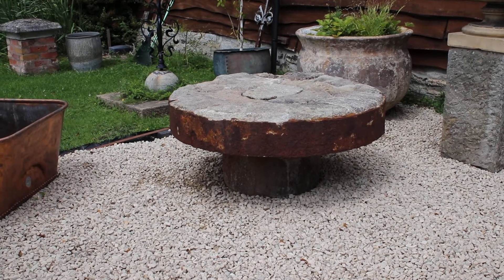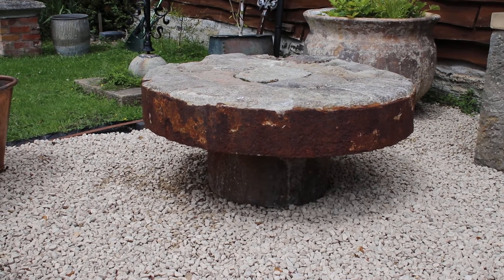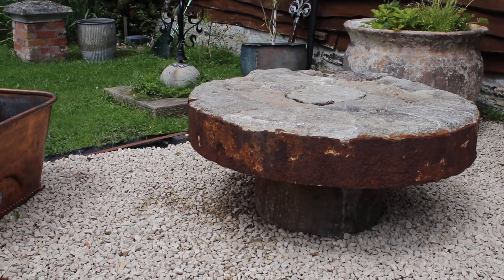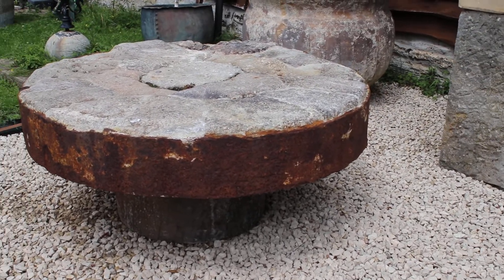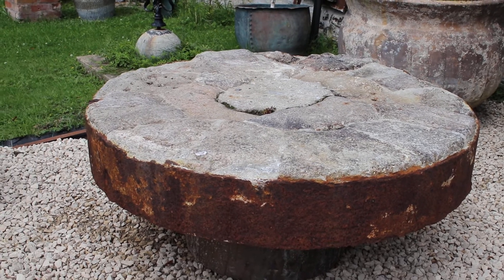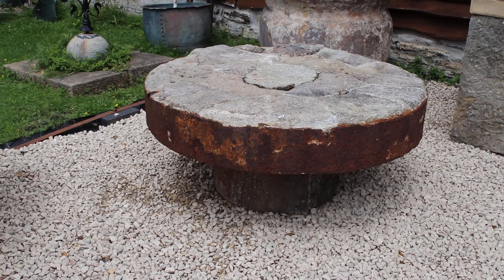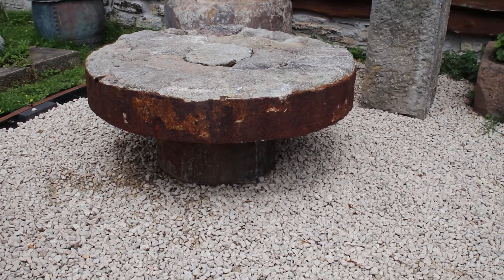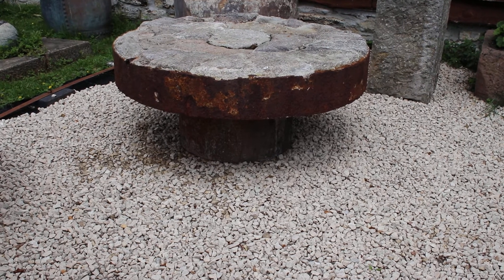Antique Millstone Table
Segmented millstone table on smaller millstone base